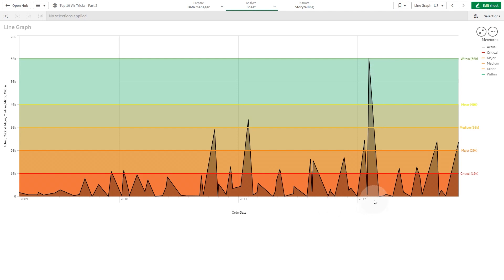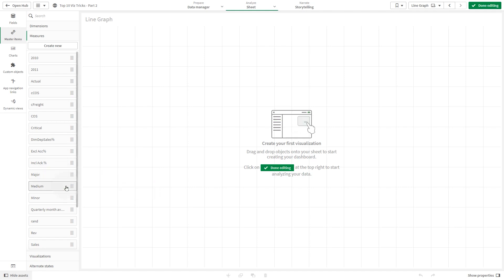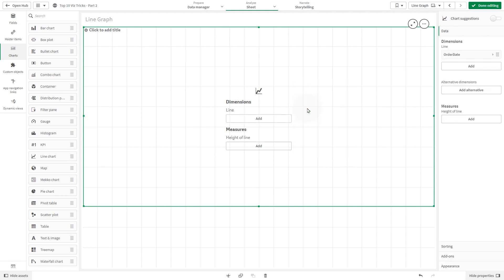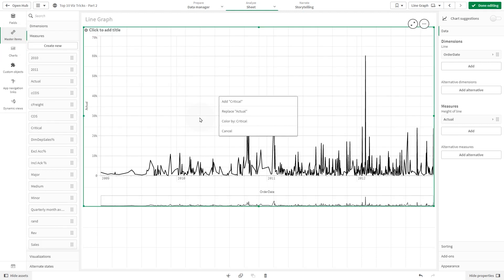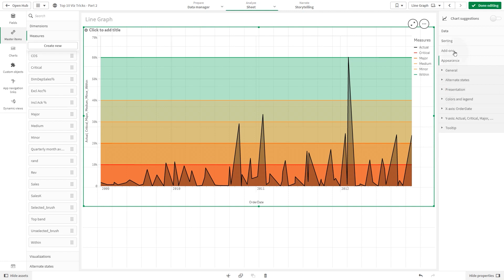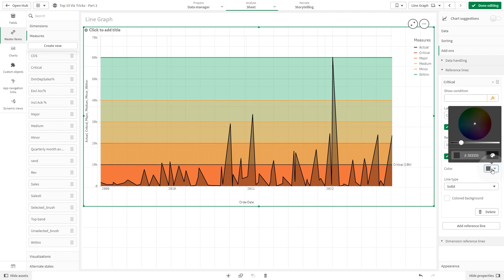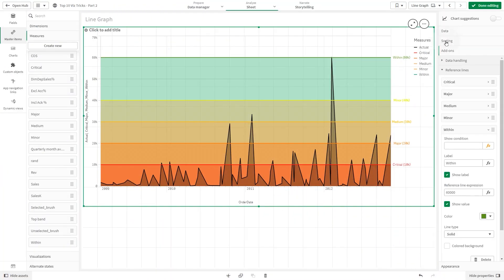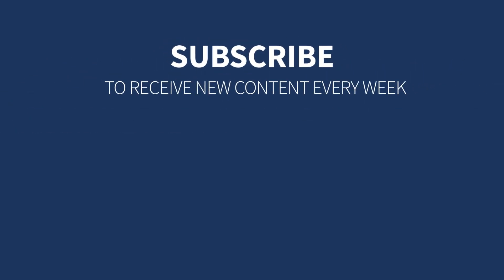Creating a line chart with bands in Qlik Sense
This video shows you how to create a line chart with bands in Qlik Sense.